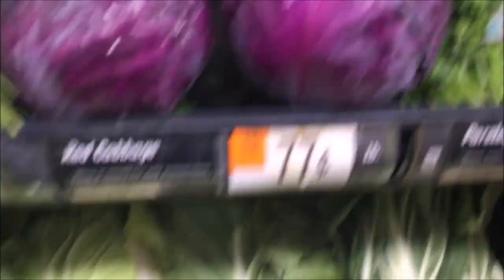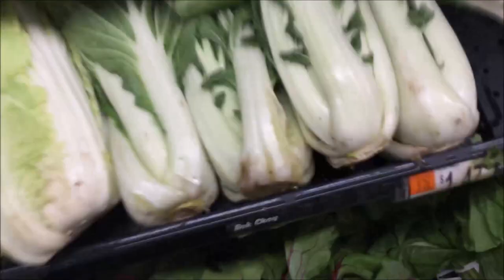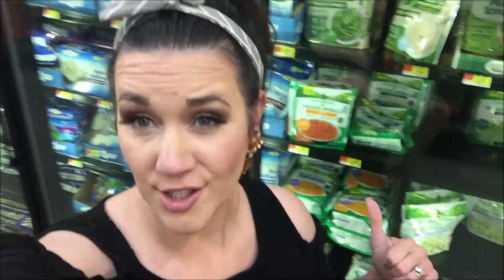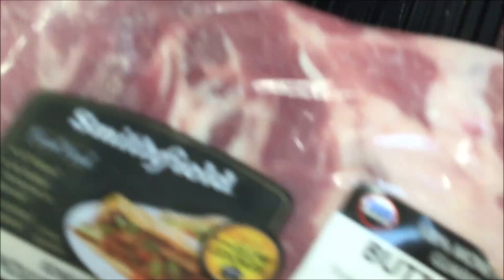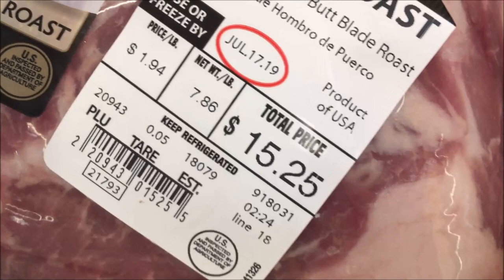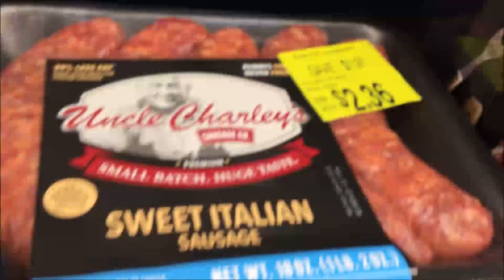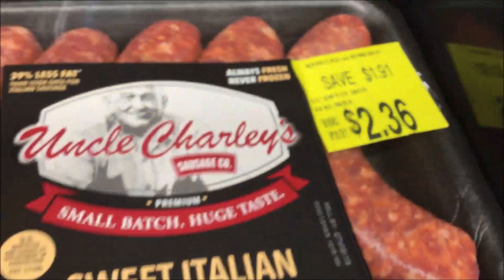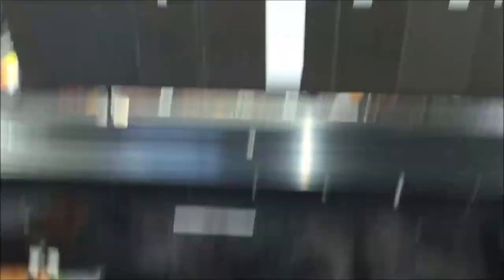Walmart Keto Diet $1.25 Keto Meals 👑 Keto On A Budget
Walmart keto on a budget $1.25 keto meals! Cheap keto meals & low carb meal prep. Walmart haul for ketogenic diet & keto foods. ★ FREE WALMART KETO FOODS & EASY KETO MEALS:

MENTIONED IN VIDEO:

(Will be fully completed on evening of 7/15/19)

★Amazon Prime Savings:

★I AM A COUNTESS TSHIRT: